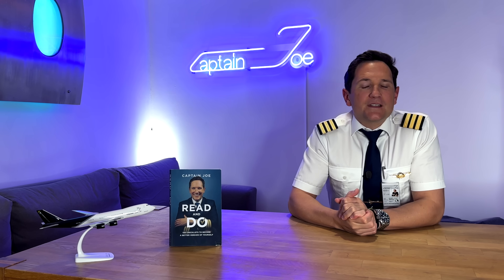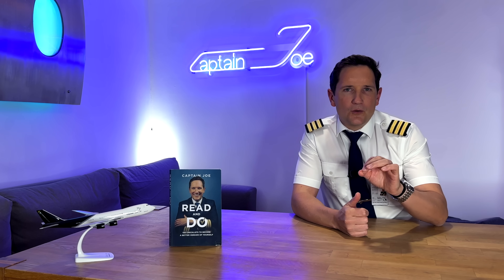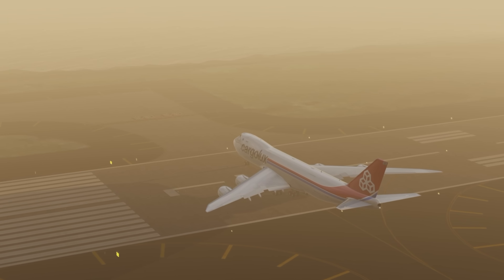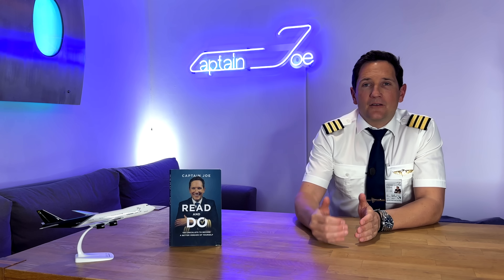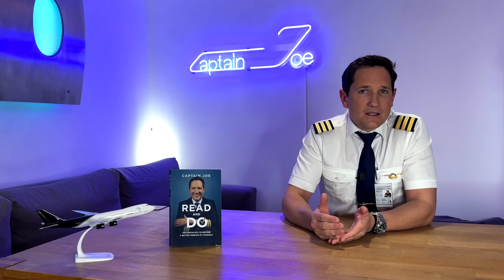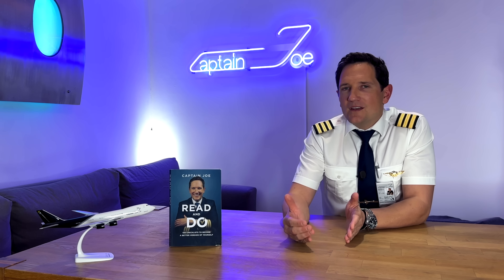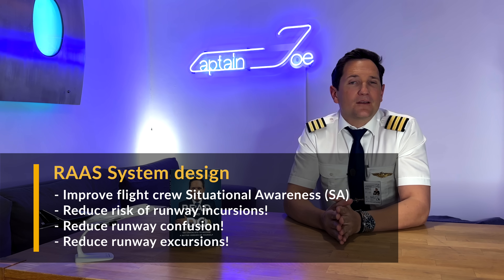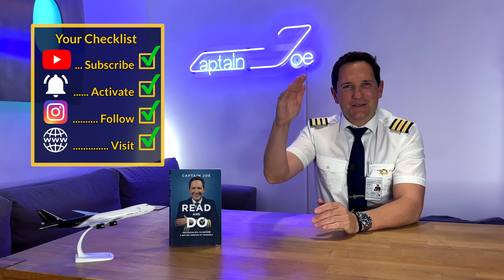UNLOCKING SAFETY: Exploring the Benefits of the RAAS! Explained by Captain Joe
Welcome to our latest video where we delve into the world of aviation safety and technology. In this episode, we shine a spotlight on the Runway Awareness and Advisory System (RAAS), a critical component in modern aircraft safety protocols. Whether you're an aviation enthusiast or simply curious about how technology enhances safety in the skies, this video is for you!

RAAS is a groundbreaking technology designed to provide pilots with crucial information during various stages of flight, particularly during takeoff and landing phases. Our video explores the multifaceted benefits of this system, from improving situational awareness to enhancing decision-making capabilities in critical moments.

Join us as we break down the key features of RAAS, including its ability to provide real-time alerts and advisories regarding runway status, potential runway incursions, and other pertinent information. Through a combination of audio and visual cues, RAAS empowers pilots to navigate complex airport environments with confidence and precision.

But the advantages of RAAS extend beyond the cockpit. We'll also discuss how this system contributes to overall airport safety, reducing the risk of runway incursions and collisions, thereby safeguarding both passengers and aircraft.

Furthermore, we'll explore the role of RAAS in enhancing operational efficiency for airlines and airports alike. By streamlining communication and providing timely guidance, RAAS helps optimize runway utilization and minimize delays, ultimately improving the passenger experience.

Throughout the video, we'll hear from industry experts who share their insights on the importance of RAAS in today's aviation landscape. From pilots to air traffic controllers, their perspectives shed light on the collaborative effort required to ensure safe and efficient operations.

Whether you're a seasoned pilot, an aviation professional, or simply someone fascinated by the intricacies of flight technology, this video offers valuable insights into the transformative power of the Runway Awareness and Advisory System. Join us as we explore how RAAS is revolutionizing safety in the skies, one runway at a time.